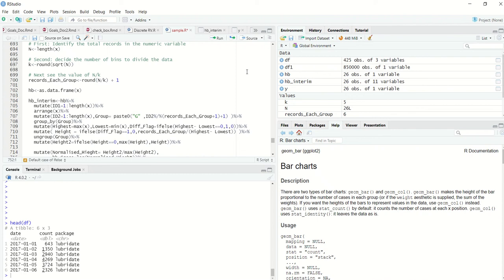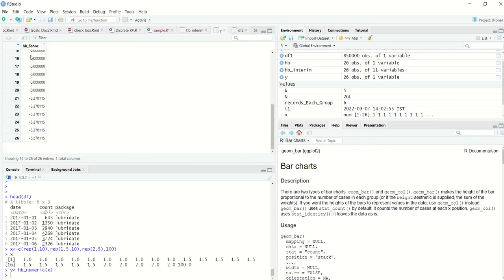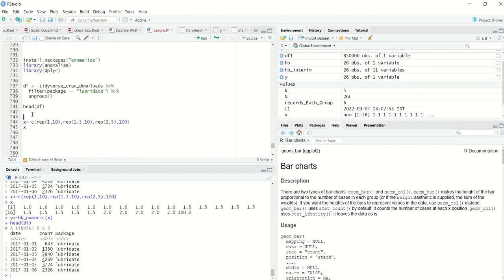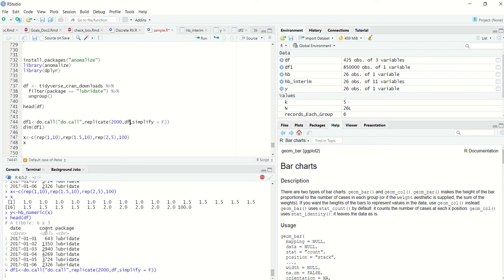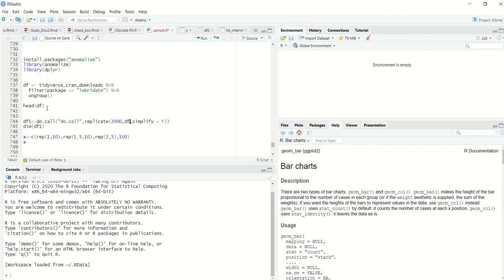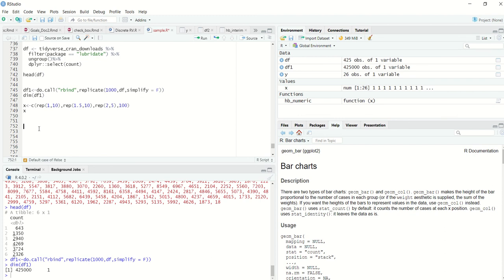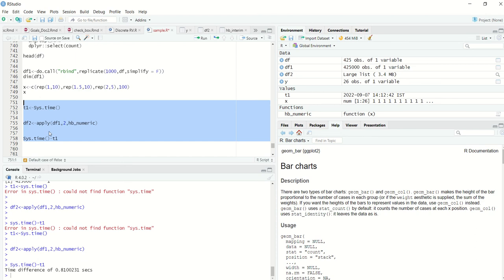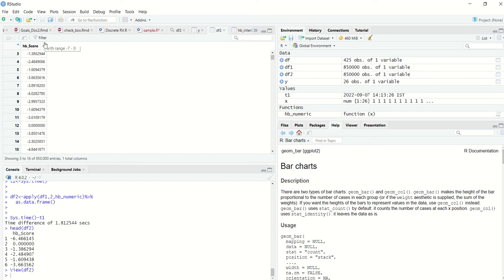Applying Anomaly Detection on Numeric Dataset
In this video we will look at how we can apply the numeric function created in the last video to a numeric dataset.The dataset in question is the 'tidyverse_cran_downloads' data and we are applying the numeric function on number of lubridate downloads. The dataset has been scaled to around 1 Million records so that we can check the scalability of the algorithm as well